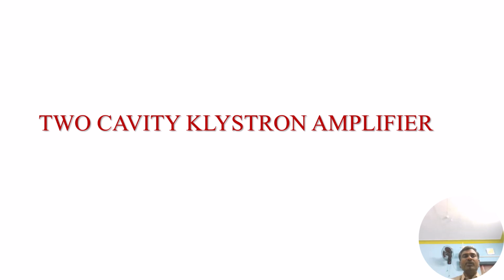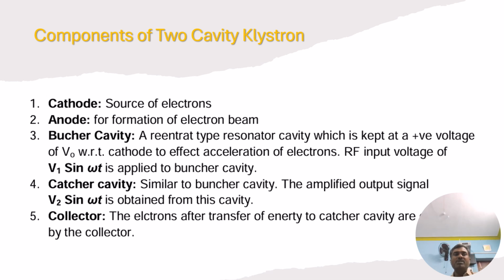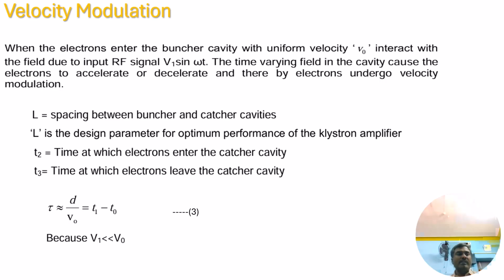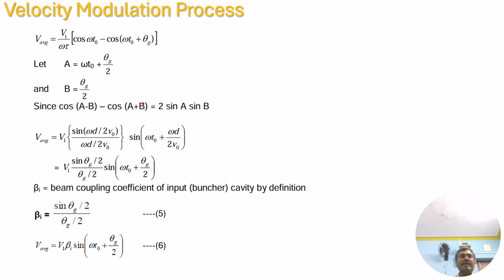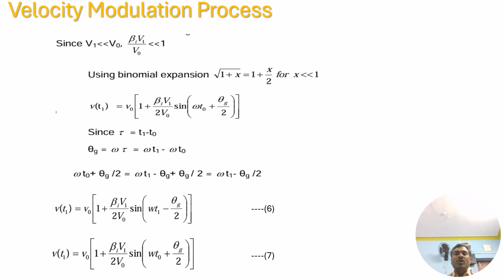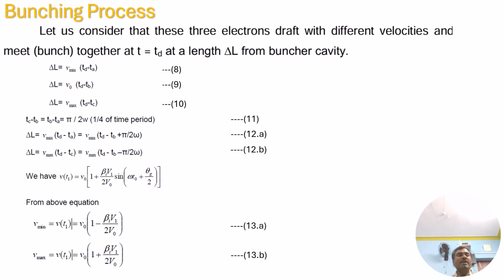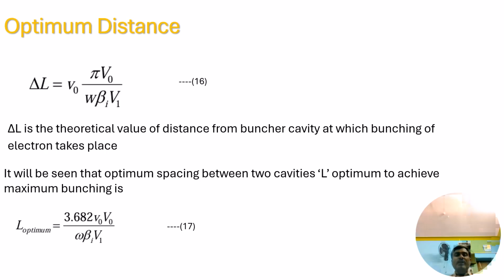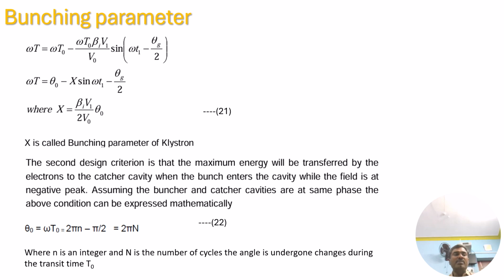Two Cavity Klystron Amplifier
This Presentation gives the information about construction and working principle of Two Cavity Klystron Amplifier